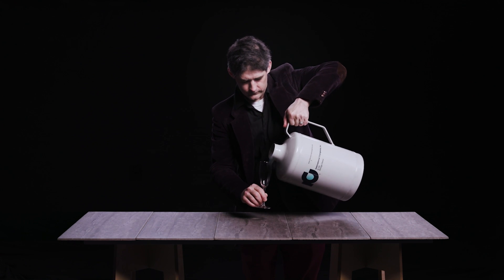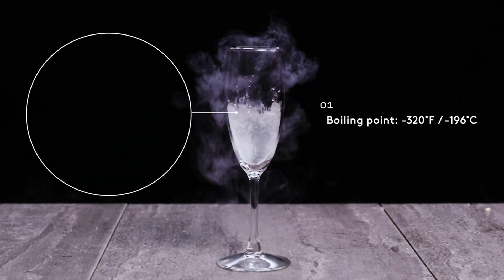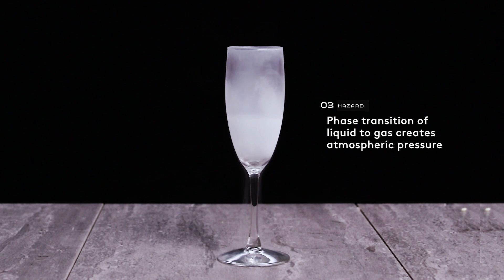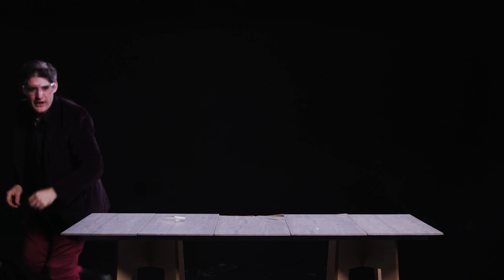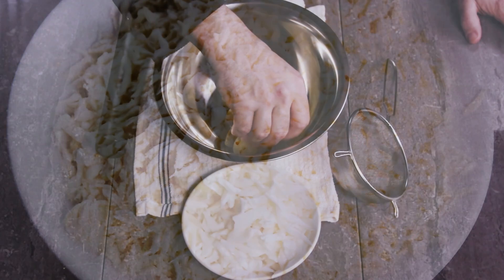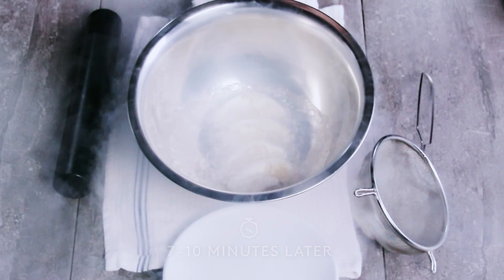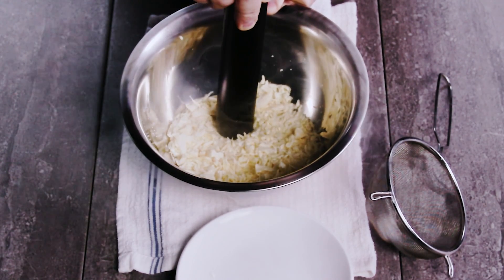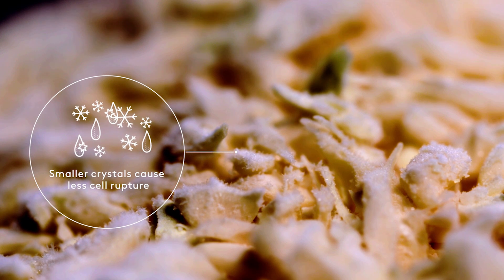Cooking With Liquid Nitrogen Is The Best Thing To Do With Oranges [Sponsored]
Science class is in session with Dave Arnold, culinary innovator and the president of New York’s Museum of Food and Drink. How can liquid nitrogen — the -196 degree Celsius haunted house favorite — transform regular oranges into a unique, juicy ingredient for drinks and sauces? Watch to find out.

Presented by Infiniti USA for the Museum of Food and Drink (MOFAD).